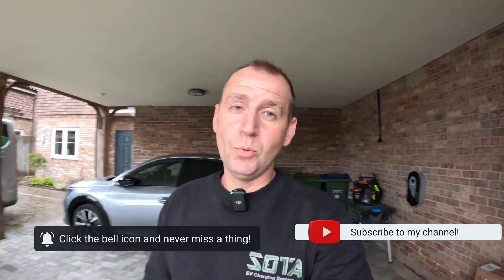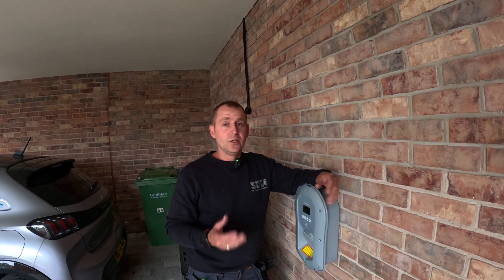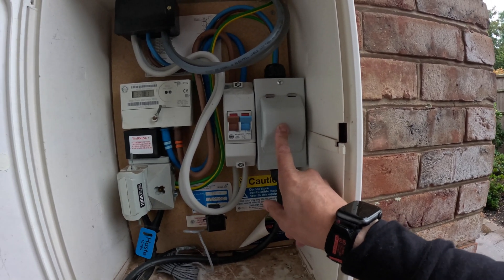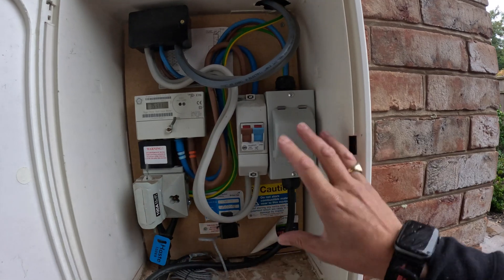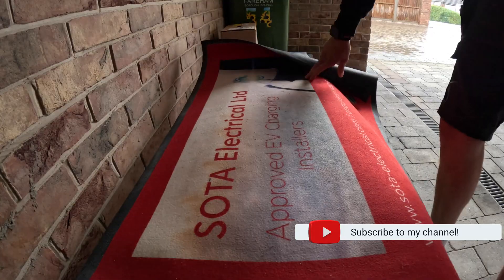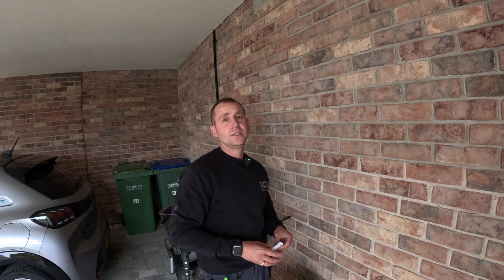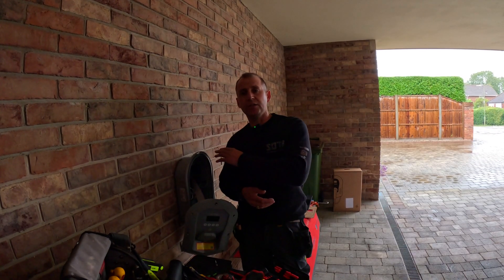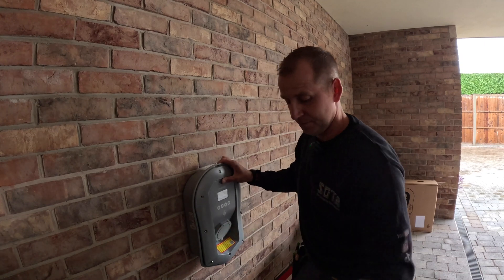THEY GOT A BRAND NEW EV CHARGER!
Today I am going to be providing you with some consumer advice while replacing this broken EV charger.
Don't forget. Pay Cheap..Pay Twice.